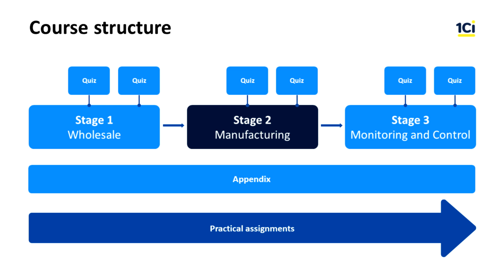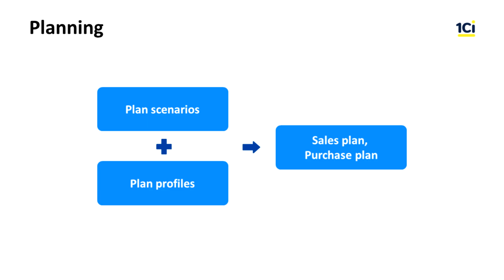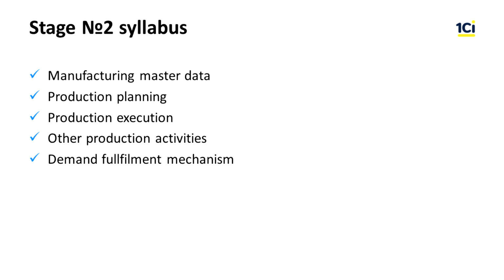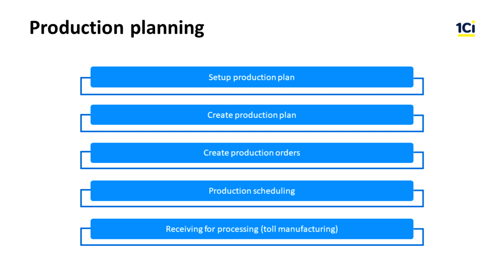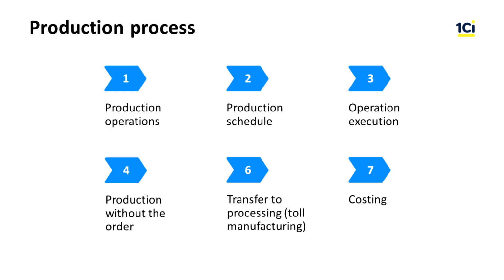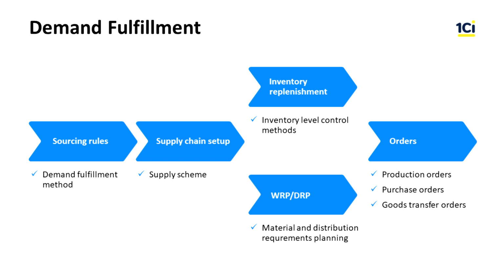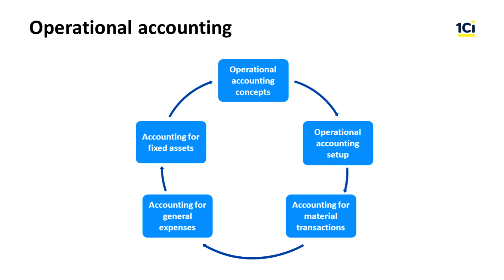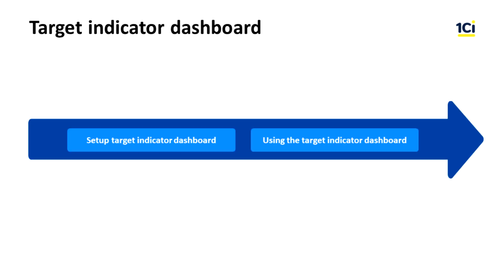1C:ERP Fundamentals course - Introduction. ERP business case. Episode 0.5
1C:ERP Fundamentals course
Module: Introduction

This lesson provides information about the business case that we are going to use as a model during the entire course.